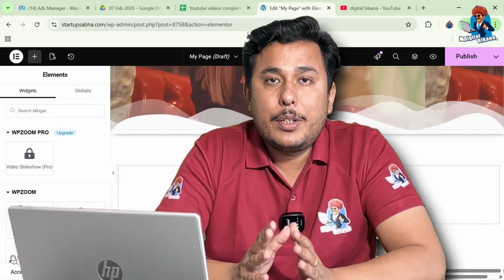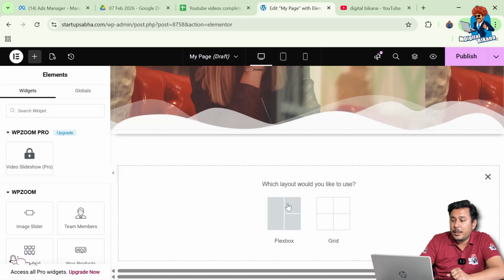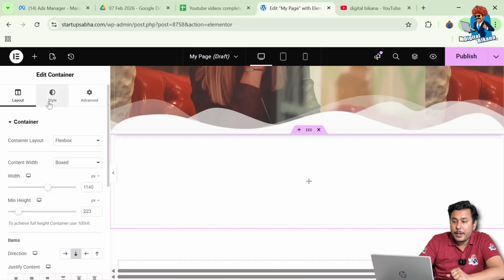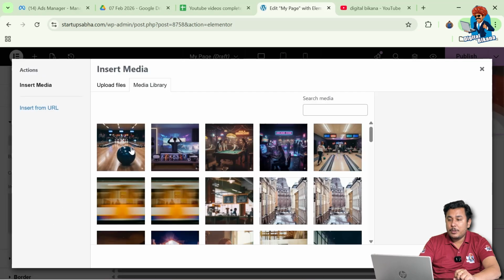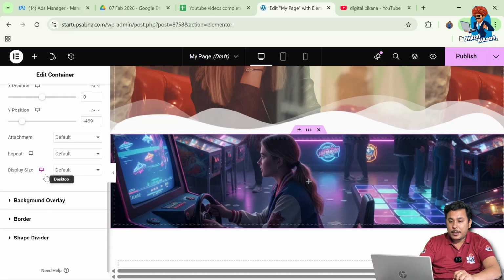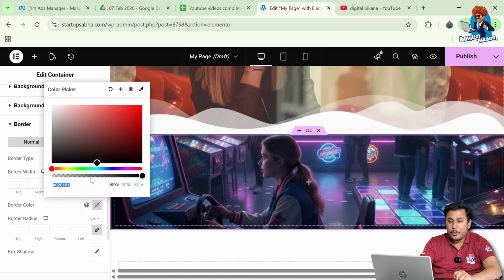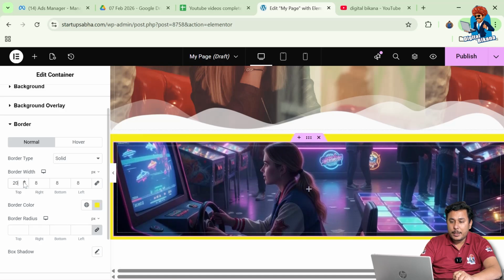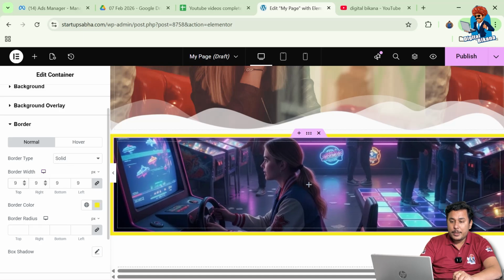How to adjust Border Width of Container in Elementor in Wordpress?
Learn how to adjust border width in Elementor for WordPress. This Elementor WordPress tutorial shows you how!
Want to customize the border width of a container in Elementor? In this video, you’ll learn how to easily adjust the border thickness in Elementor inside WordPress to improve your website design and layout.

✅ What you’ll learn:

How to edit a container in Elementor

Where to find Border settings in the Style tab

How to adjust border width (Top, Right, Bottom, Left)

How to unlink values for different border sides

Tips to make your design look clean and professional

Perfect for beginners, web designers, and WordPress users who want better control over their website styling.